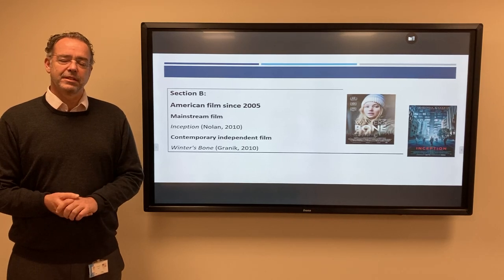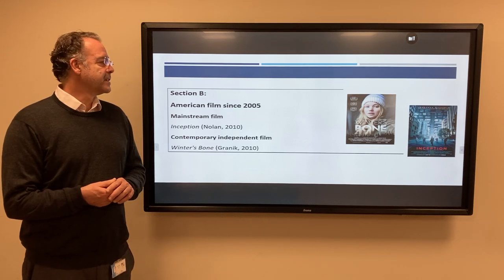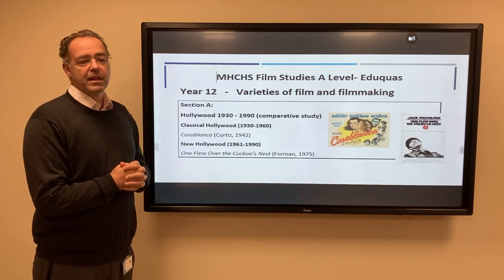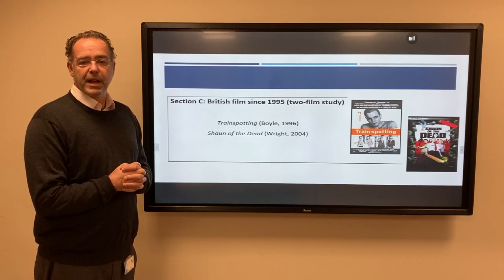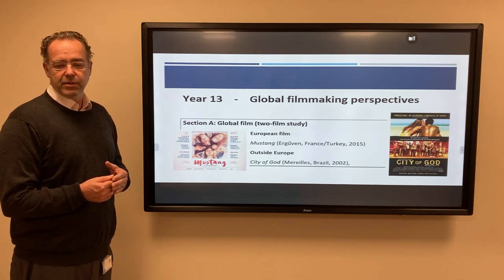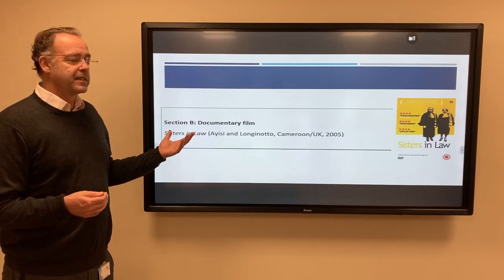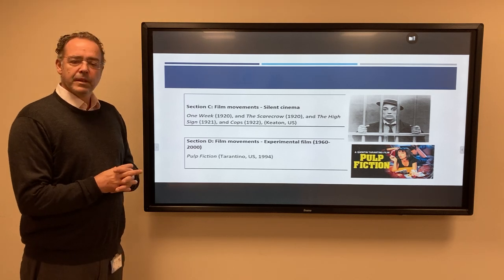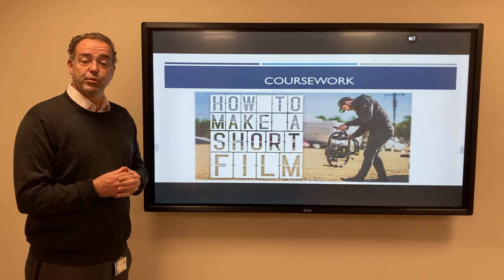Film Studies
An Introduction to the A LevelFilm Studies course at Mill Hill County High School.